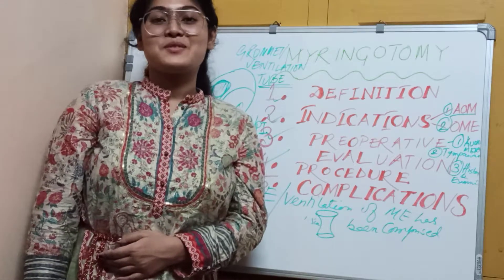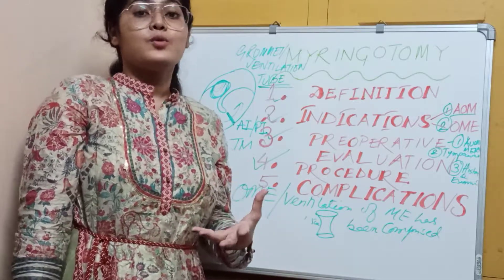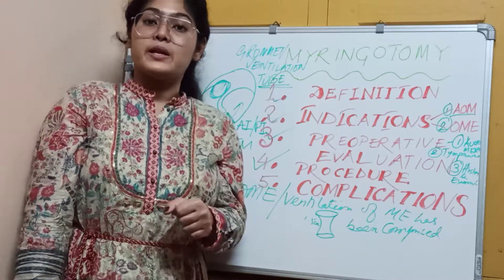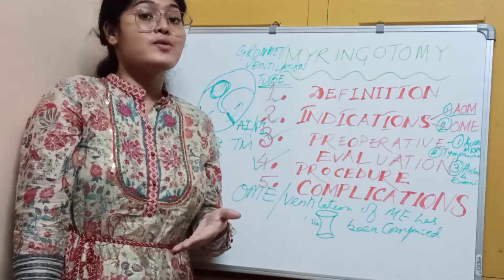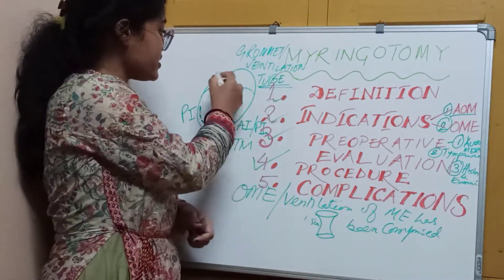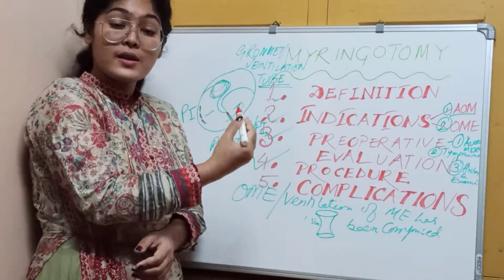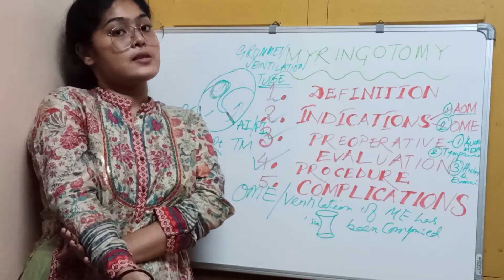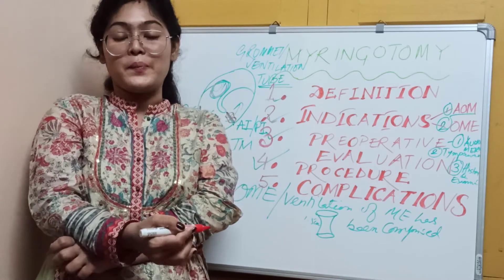MYRINGOTOMY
MYRINGOTOMY is the making of an incision in the tympanic membrane to drain suppurative or non suppurative middle ear fluid.

It is also known as Tympanostomy

Headings:

1.Definition
2.Indications
3.Preoperative Evaluation
4.Procedure
5.Complications